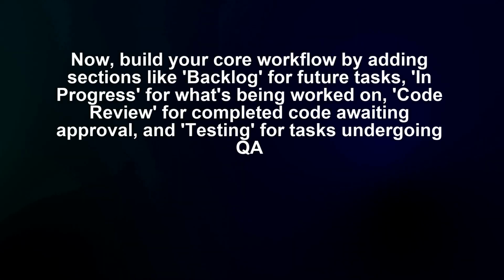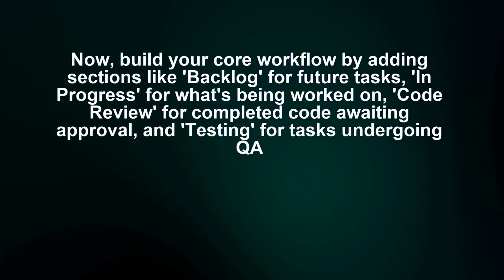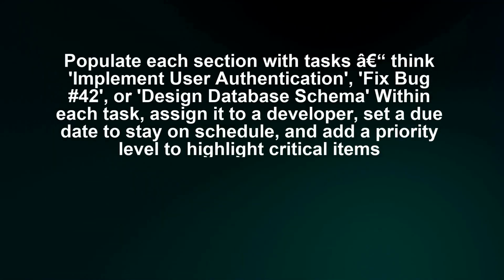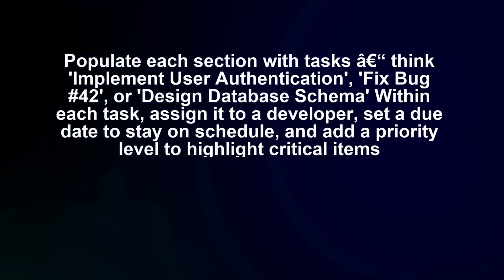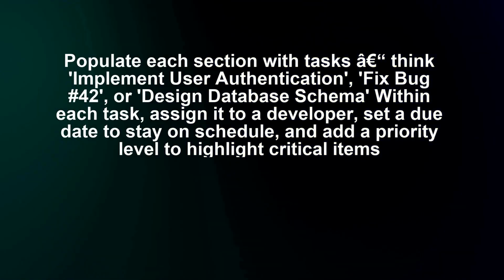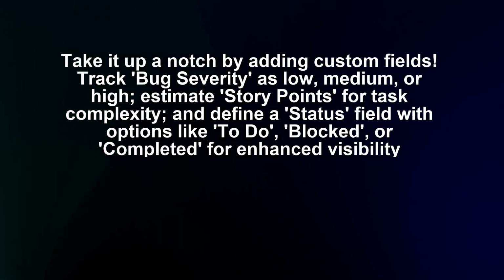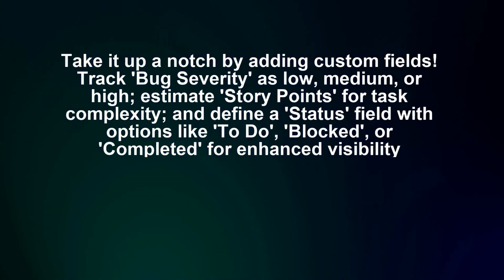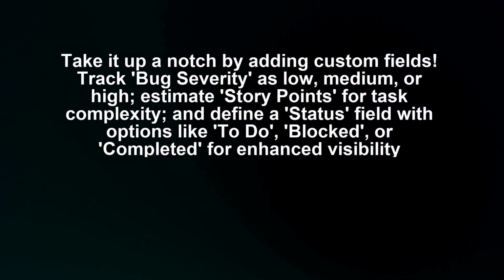How to Use Asana Software Development - UPDATED!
How to Use Asana Software Development Tailor Asana to streamline software development workflows, managing sprints, tracking bugs, and fostering collaboration among developers, QA testers, and project managers, ensuring efficient software delivery.

00:00 Intro
00:07 Create a New Project
00:16 Build Your Core Workflow
00:26 Populate Each Section with Tasks
00:37 Adding Custom Fields
00:47 Boost Collaboration
00:55 Integrate Your Sprints
01:01 Asana's Reporting Features